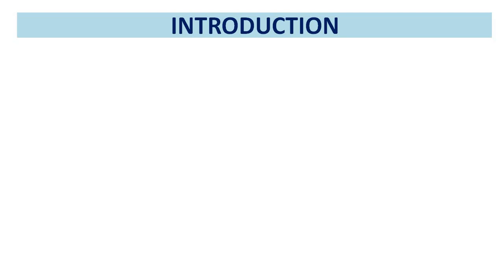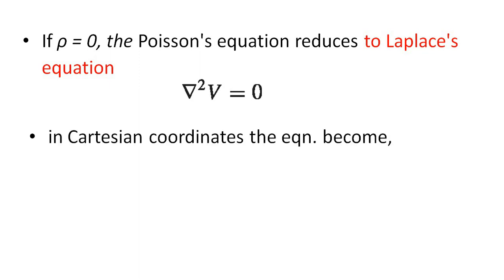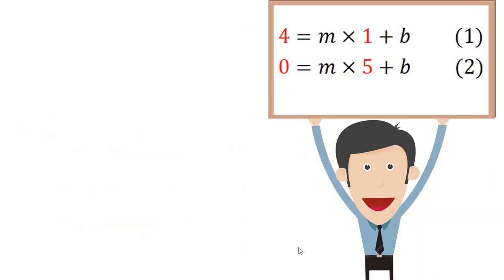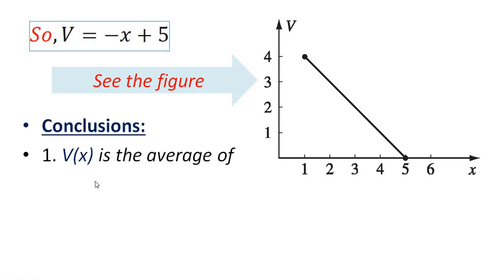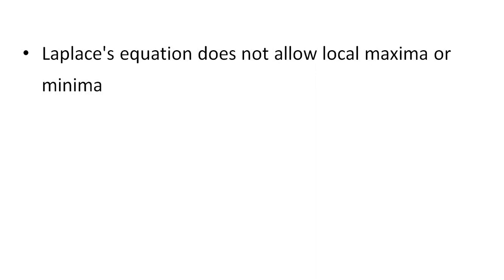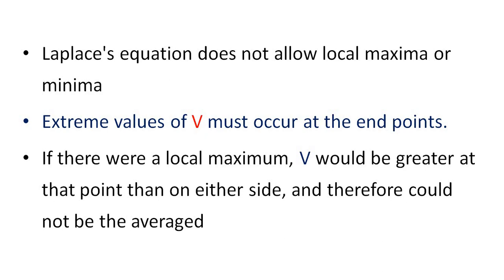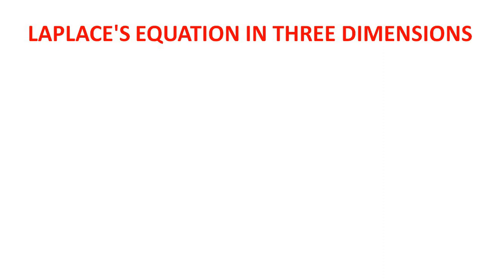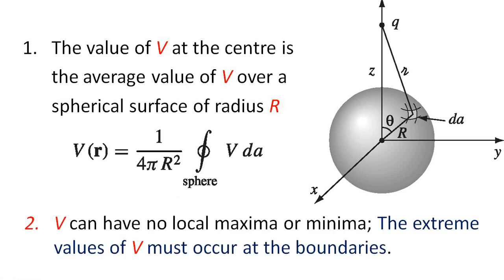3.1. LAPLACE'S EQUATION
3.1.1 • Introduction
3.1.2 • Laplace's Equation in One Dimension
3.1.3 • Laplace's Equation in Two Dimensions
3.1.4 • Laplace's Equation in Three Dimensions
Electrodynamics for UG Students
Dr. Nabeel Rashin. M